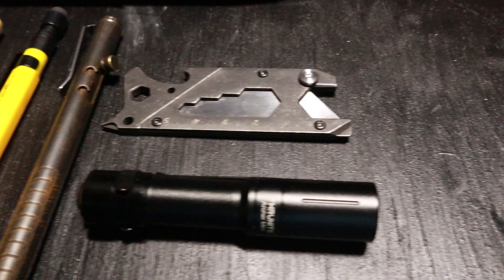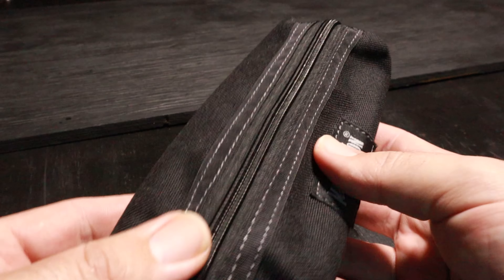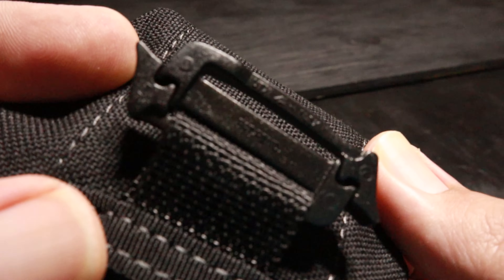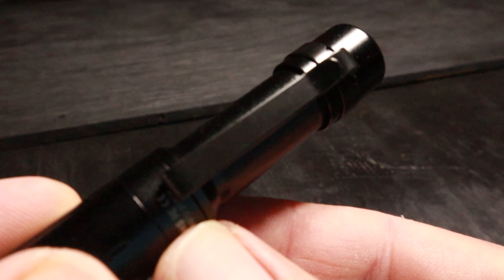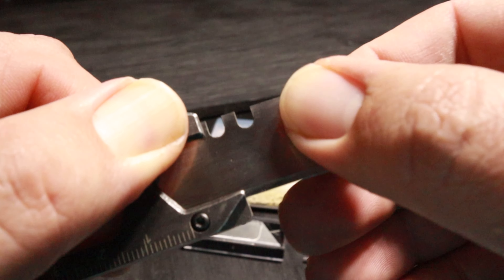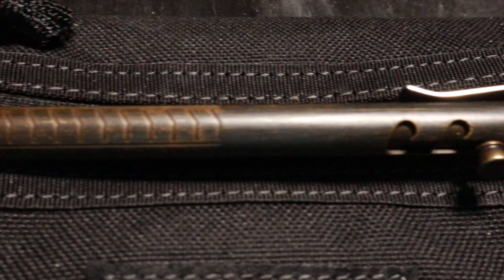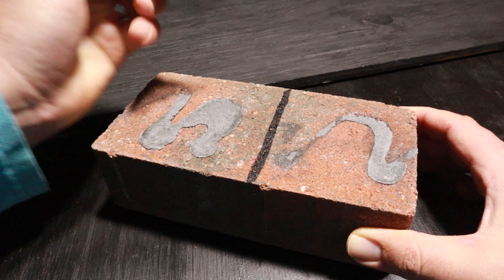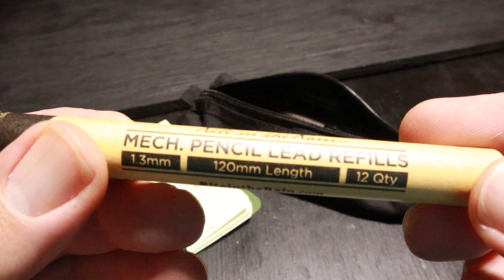7 Interesting EDC items Found on Amazon for Under $20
This complete EDC kit fits in the Maxpedition Cocoon Pouch. I found 7 budget friendly EDC gear items on Amazon that will all fit in this flexible pouch.

Maxpedition Pouch
EDCfans Knife
Thrunite Archer Mini
Rite in the Rain Mechanical Pencil
Rite in the Rain Lead Refills
Smootherpro Brass Pen
Rite in the Rain Notebook
Sharpie Pro

Other EDC Gear I Recommend:

[Utility Knives]

Coast DX126

Outdoor Edge SlideWinder

Other Favorite EDC Utility Knives:

Minimalist Design Pick:
Itokey K1

Most Rugged:
Gerber Prybrid

Executive Style:
Gerber EAB Lite

Olight Otacle Utility Knife

More Great EDC Picks Seen On My Channel:

Leatherman Wave Plus
Viperade Pouch
Olight i3T Plus
Gerber Utility Knife

Stainless Steel Leatherman Wave
Kydex Sheath for the Leatherman Wave

Other Options:
Leatherman Wingman
Leatherman Rebar
Leatherman Skeletool
Leatherman Sidekick
Leatherman Surge
Leatherman Free P2

EDC Gear I Recommend:
Hide & Drink Organizer
Solid Brass Pen
Write in the Rain NotebooK
Gerber Utility Knife
Olight i3T EOS
Widget Tool Money Clip

Other Knife Options from CRKT:
CRKT Minimalist Bundle

CRKT Neck Knife
Olight i3T Plus
Gerber Barbil Wallet
Rite in the Rain Pen
Tactical Belt
Viperade VE16 Organizer
Maxpedition Janus Extension Pocket
Gerber Prybrid Utility Knife
Olight i5T Plus
Uncle Bill's Tweezers